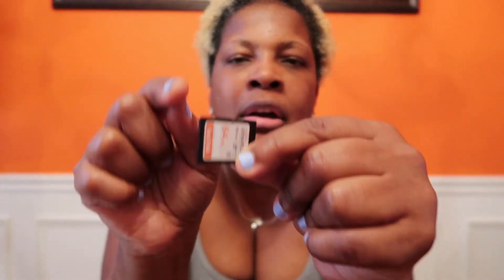In 3 To Review Thursdays - Locked Memory Card | GO10LISA Vlogs ∞ 2020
Did this ever happen to you? You're getting ready to film and it's saying memory card locked. What do you do? Watch and find out.

Thanks for all my fellow Youtubers for filming & sharing!